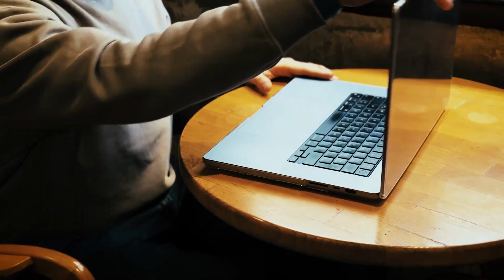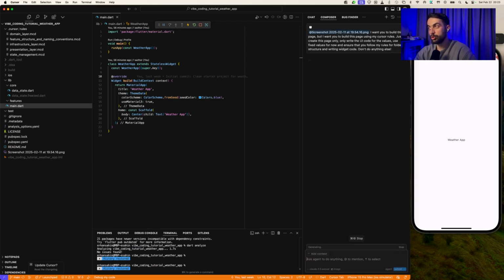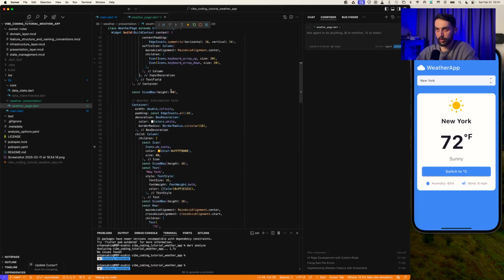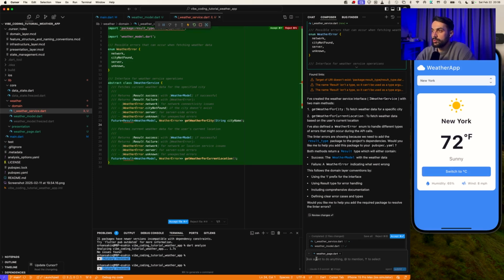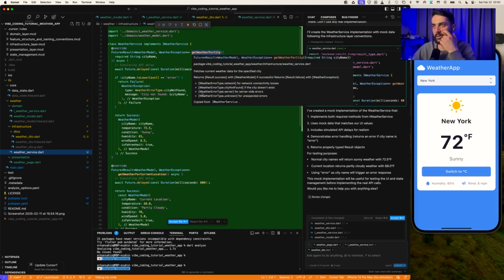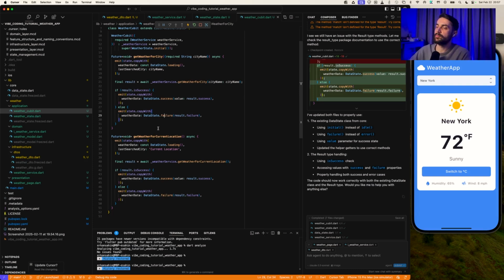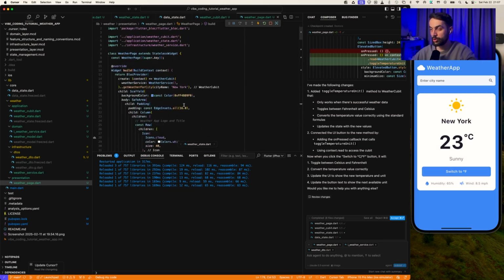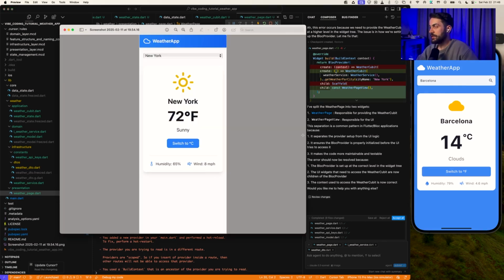I Built a Scalable Flutter App with ZERO Coding (Cursor AI)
In this tutorial, I'll show you how to build a fully functional weather forecasting app using Flutter without writing a single line of code. By leveraging the power of Cursor AI, we'll create a well-structured application that follows clean coding principles and best practices in software architecture.
What You'll Learn:

How to use Cursor AI to generate code for your Flutter projects
Implementing a proper layered architecture for maintainability and scalability
Building domain models, infrastructure, and application layers
Integrating real-time weather data from an API
Creating an intuitive user interface that responds to live data

Throughout this video, I demonstrate how AI can accelerate app development while still producing high-quality, maintainable code. Whether you're a seasoned developer looking to speed up your workflow or a beginner interested in Flutter development, this tutorial offers valuable insights into modern coding practices and AI-assisted development.
Timestamps:
00:00 Introduction
00:30 The tools
00:45 The project overview
01:40 Cursor Rules
02:45 Building UI
05:31 Domain Layer
11:05 Infrastructure Layer
13:13 Application Layer
16:34 Integration Business Logic with UI
19:23 Using real data source
21:19 Demo
22:37 Wrapping Up